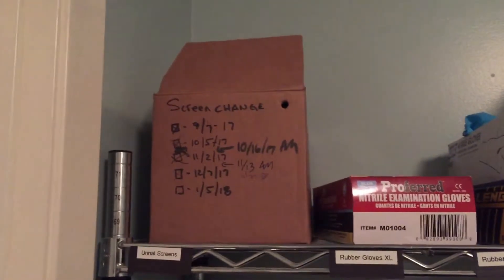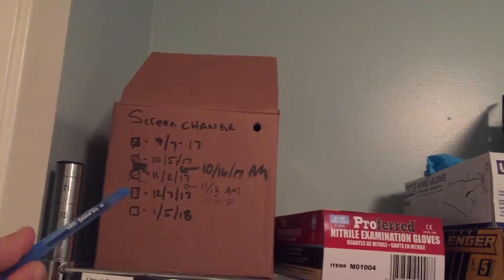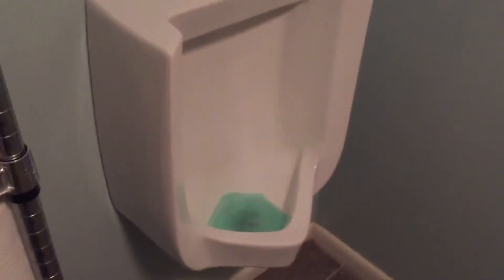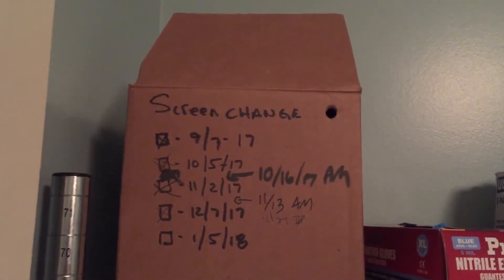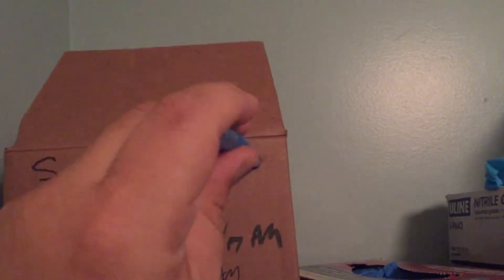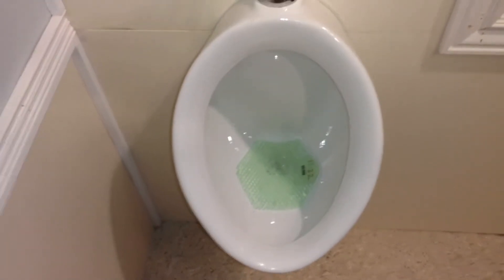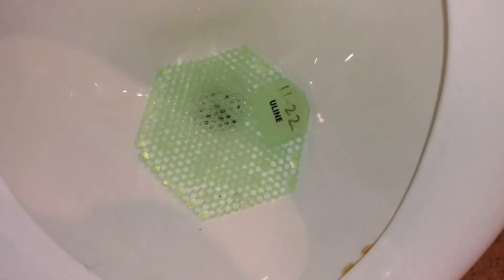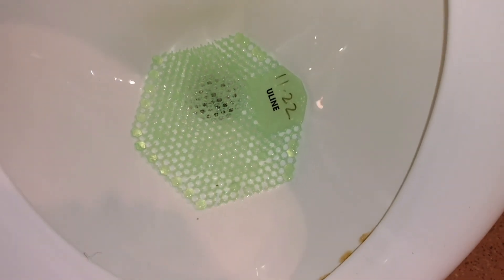JP's urinal screen improvement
Jonathan has a true 2 second improvement for eliminating waste in the bathroom cleaning process